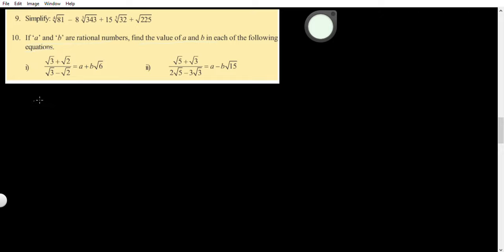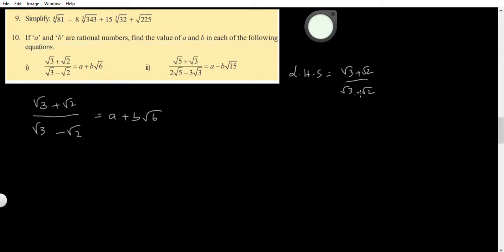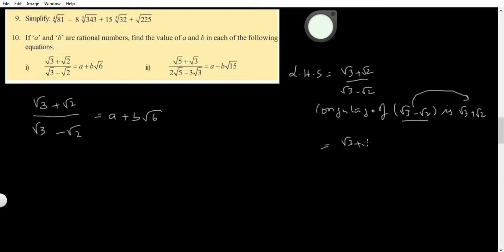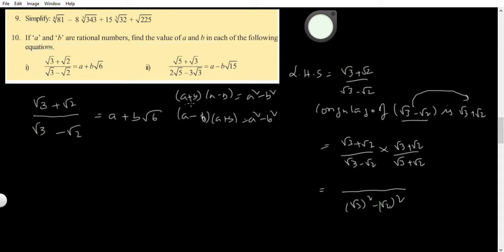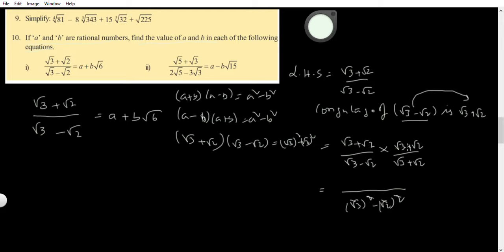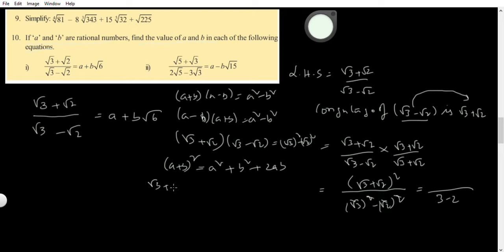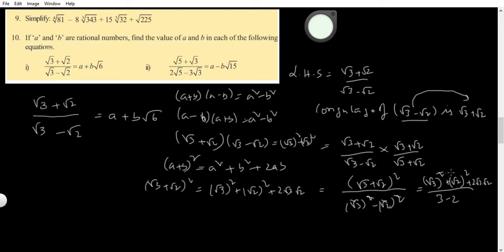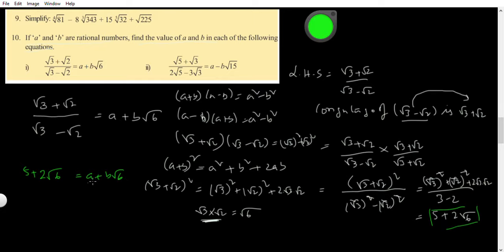Class 9 || Real Numbers || Exercise 1.4 || Problem 10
If ‘a’ and ‘b’ are rational numbers, find the value of a and b in each of the followingequations.
i)  (√3+√2)/(√3−√2)=𝑎+𝑏√6